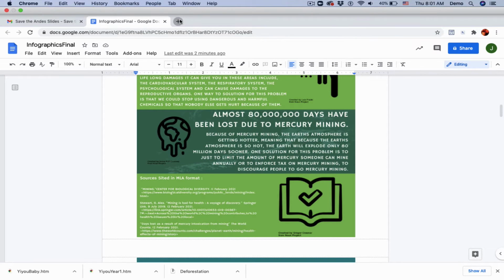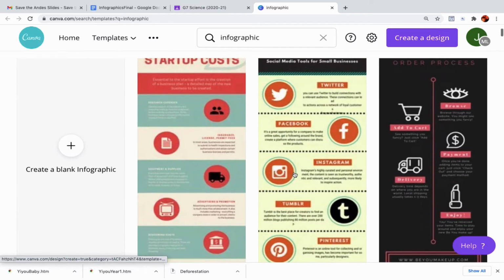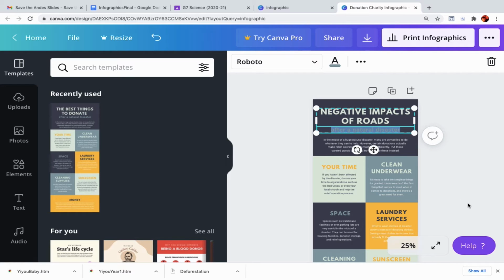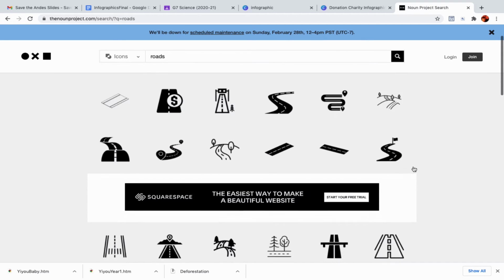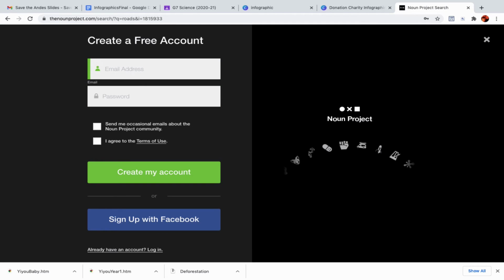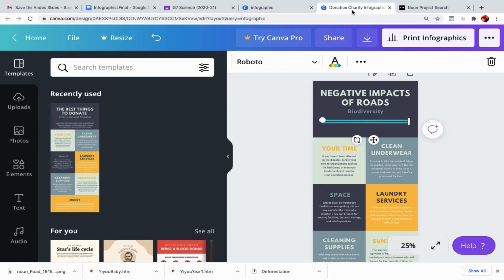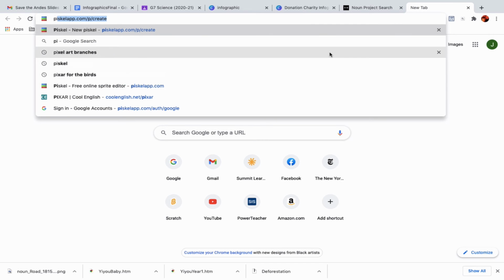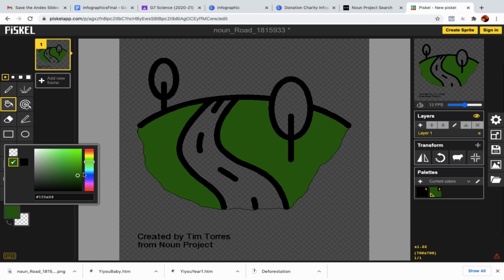Inforgraphic with Canva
Learn how to use Canva’s templates to create an infographic.